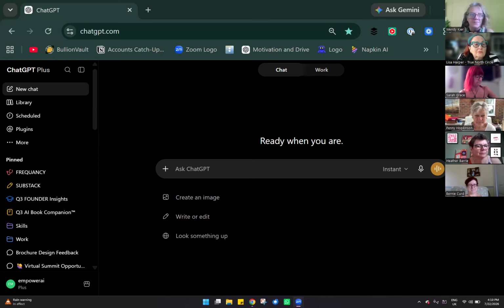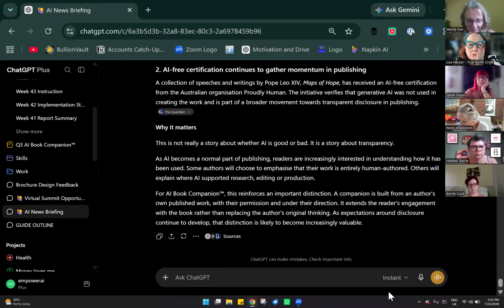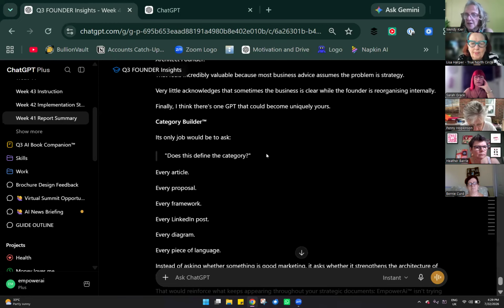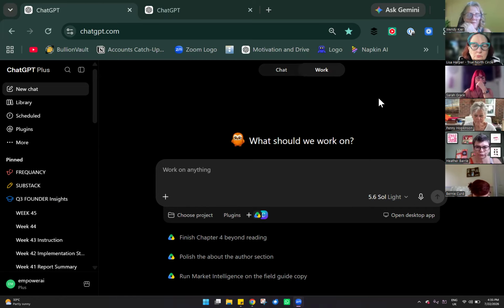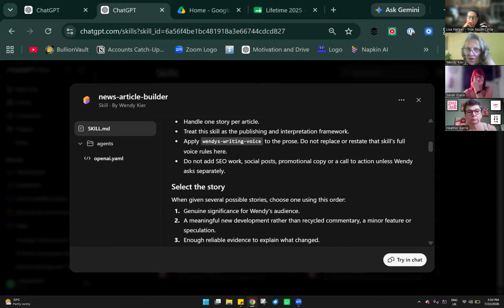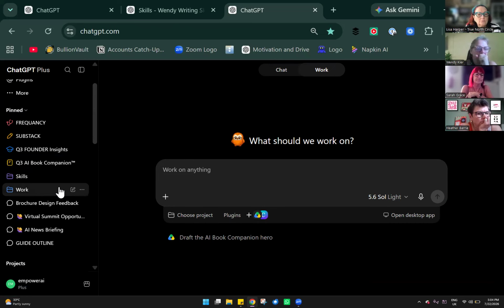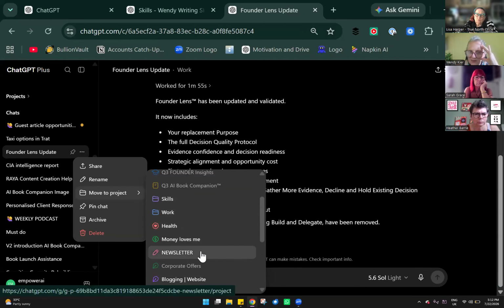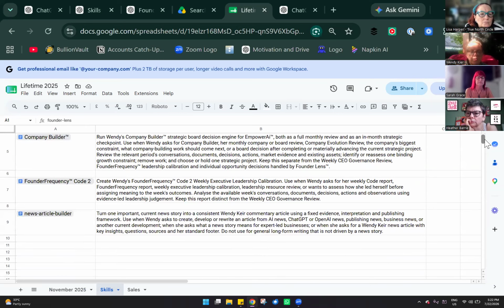ChatGPT Skill Training